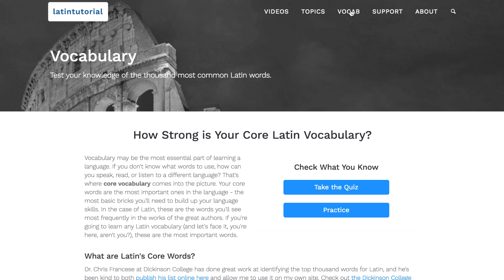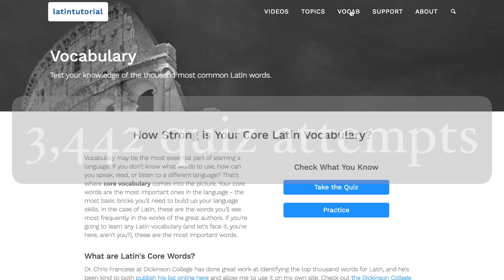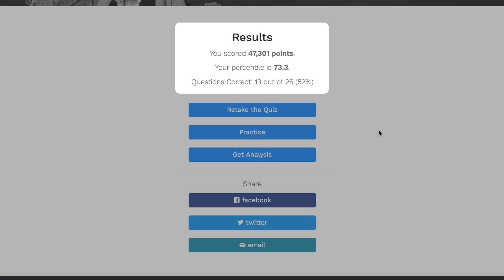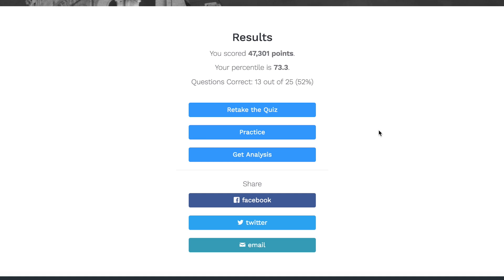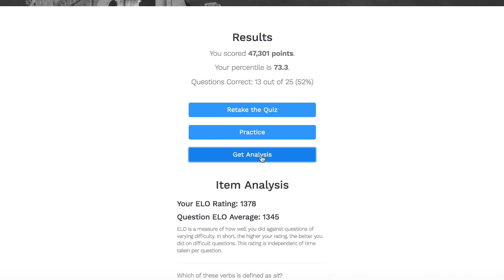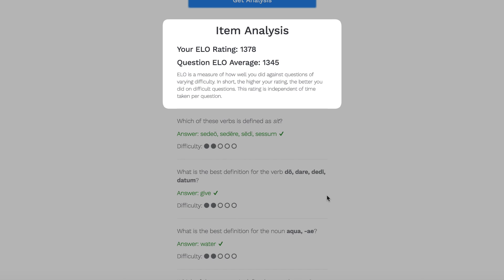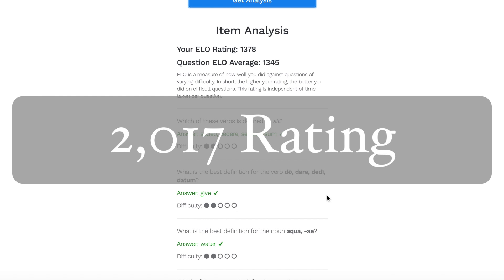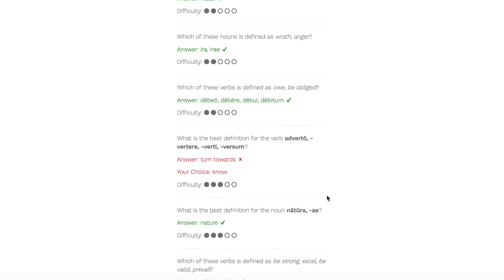An update to Core Vocabulary on LatinTutorial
Just a week ago, I released a tool that helps you focus on core Latin vocabulary, the most common words that show up in Latin. I'm happy to announce a update to the tool that gives a user rating (a time independent measure), item analysis, and correct answers. Enjoy!